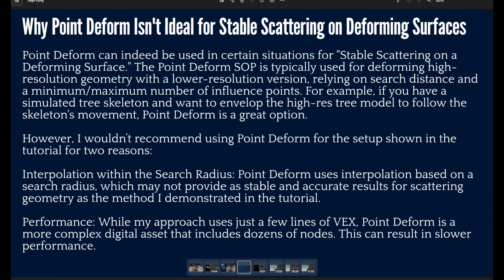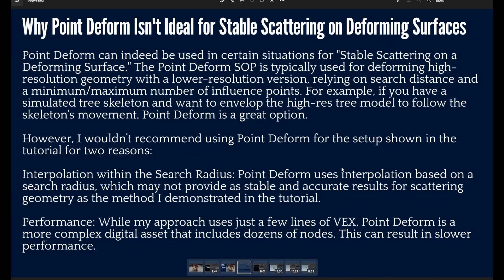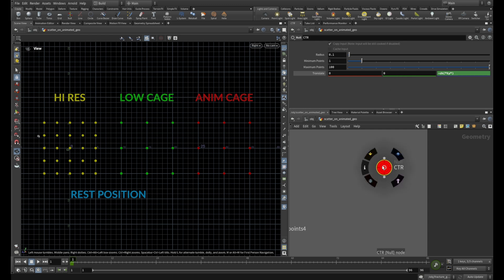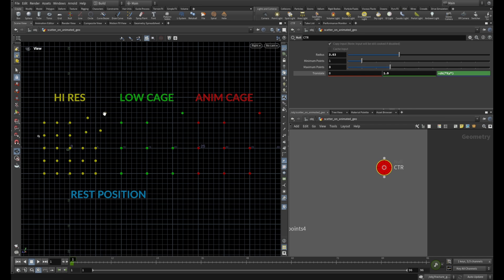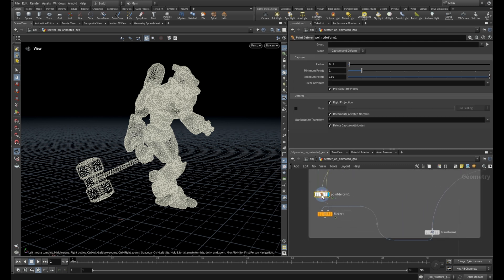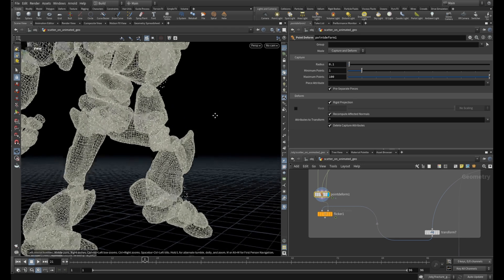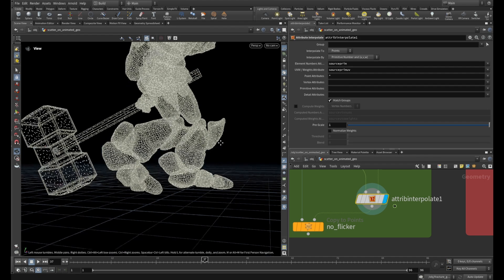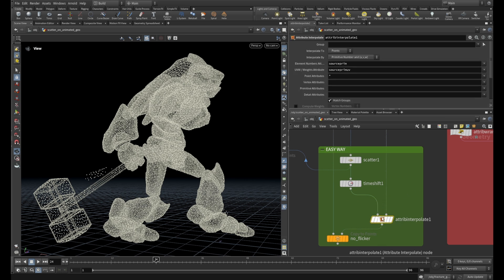Q&A: Why Point Deform Isn't Ideal for Stable Scattering on Deforming Surfaces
Want to go beyond tutorials and learn VFX inside a real studio environment?

Point Deform can indeed be used in certain situations for "Stable Scattering on a Deforming Surface." The Point Deform SOP is typically used for deforming high-resolution geometry with a lower-resolution version, relying on search distance and a minimum/maximum number of influence points. For example, if you have a simulated tree skeleton and want to envelop the high-res tree model to follow the skeleton's movement, Point Deform is a great option.

However, I wouldn’t recommend using Point Deform for the setup shown in the tutorial for two reasons:

Performance: While my approach uses just a few lines of VEX, Point Deform is a more complex digital asset that includes dozens of nodes. This can result in slower performance.

Interpolation within the Search Radius: Point Deform uses interpolation based on a search radius, which may not provide as stable and accurate results for scattering geometry as the method I demonstrated in the tutorial.